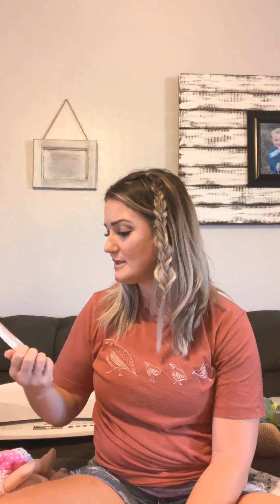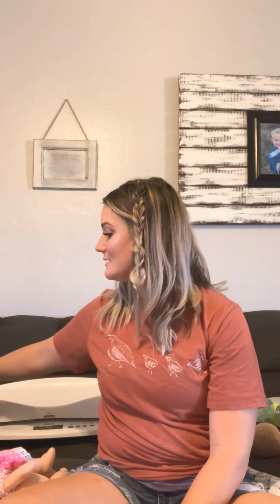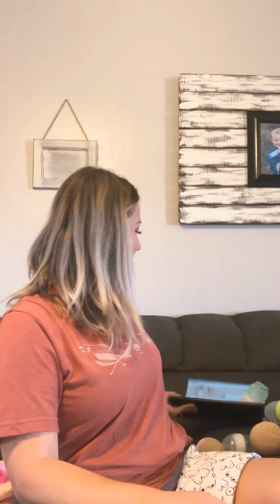Lactation consultant bag